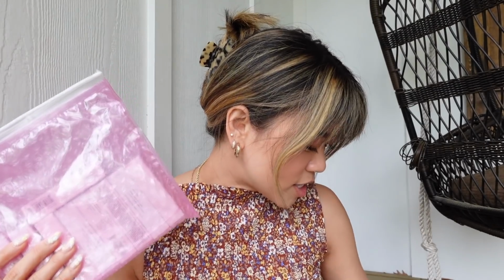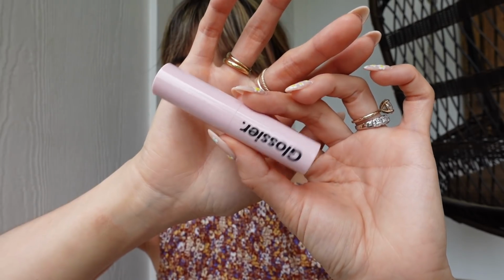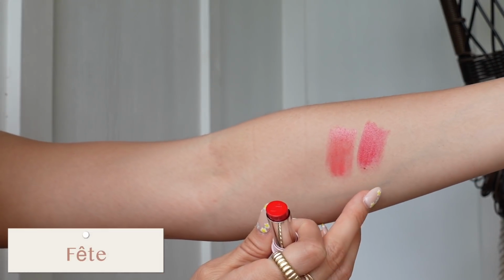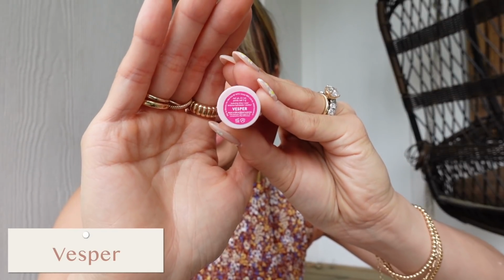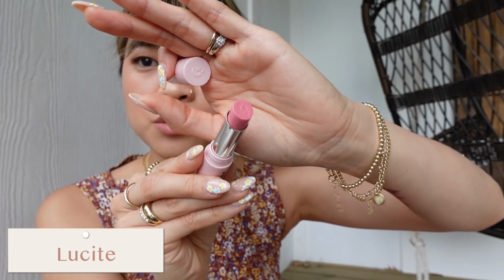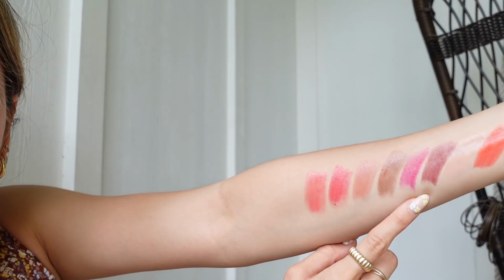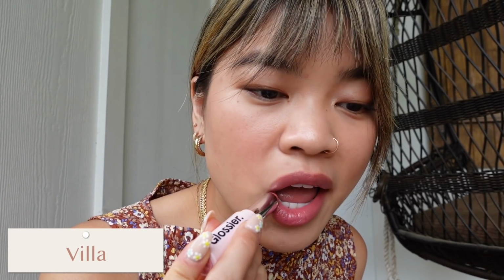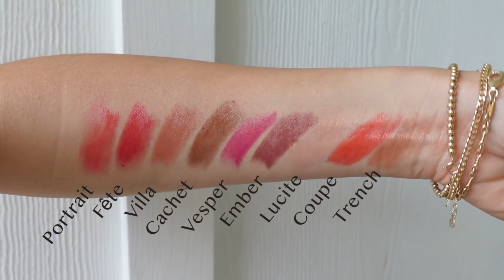Glossier Ultralip Review & First Impressions - Swatches of all 9 shades & unboxing + discount code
Hi friends!! I'm back with a Glossier Review of the new Ultralip Lipsticks! I'm unboxing and swatching all 9 shades & sharing my honest thoughts! Let me know what your favorite shades are from the collection!

My Everlane Floral Top

The Ultralip Lipsticks

Generation G Lipsticks

Lash Slick Mascara

My Claw Clip

The camera I use:

The Mic I use -